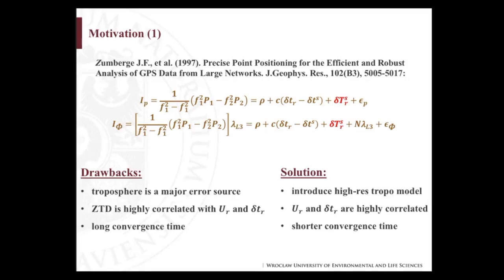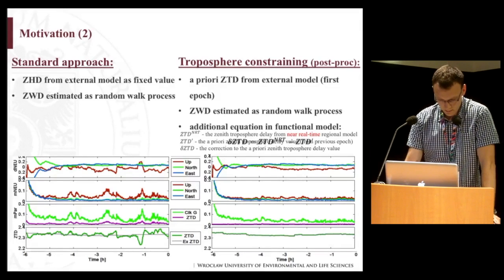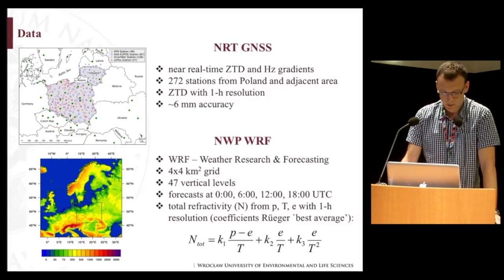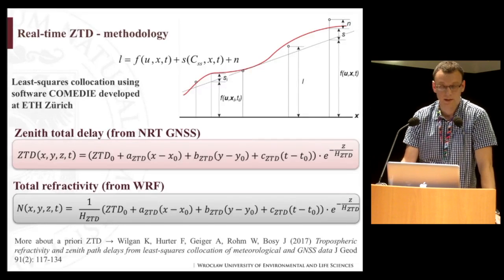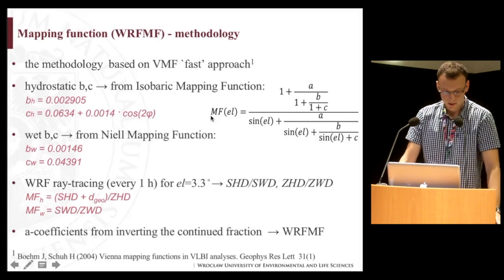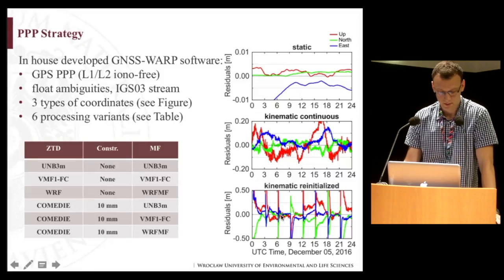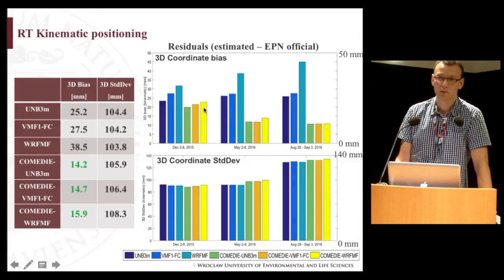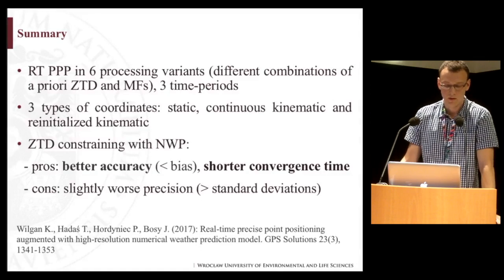W2017 PY06 06 Hadas